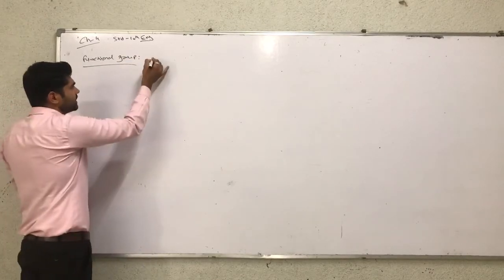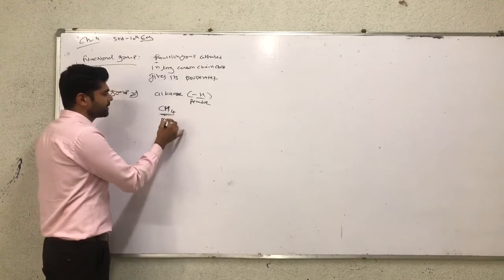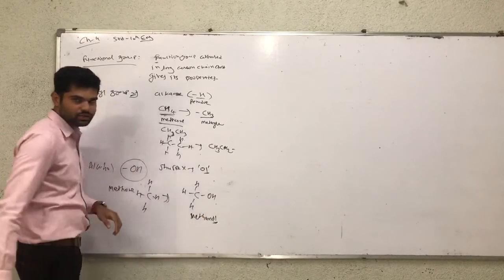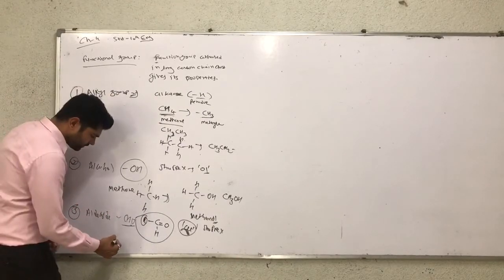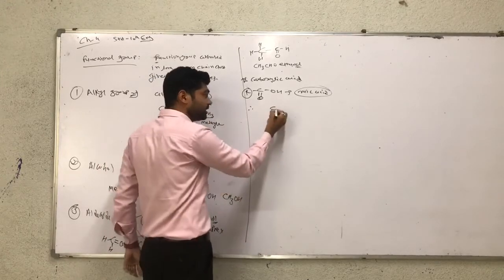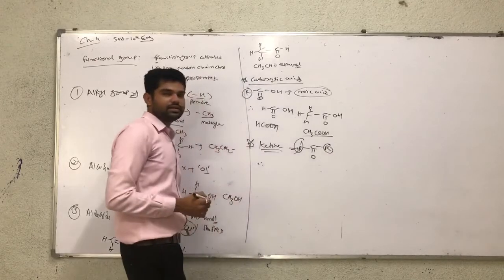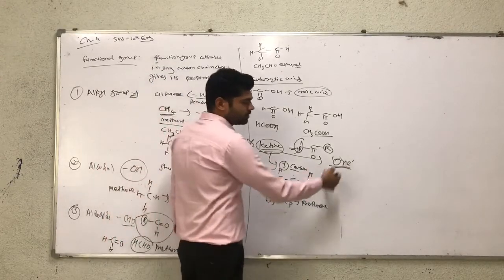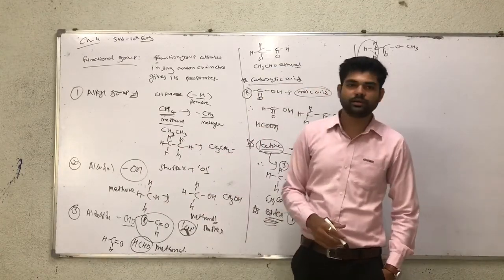std 10 sub science ch 4 carbon and its compound part 2